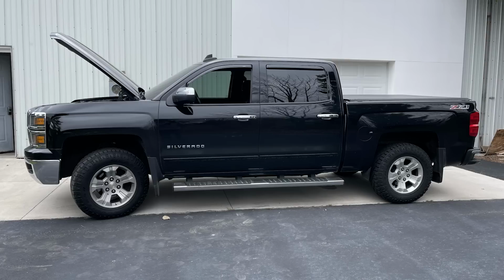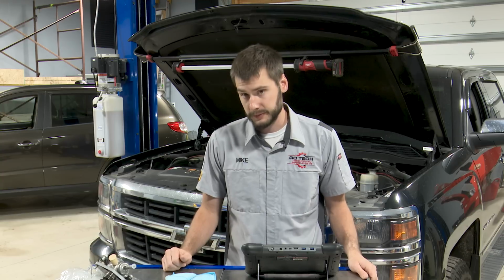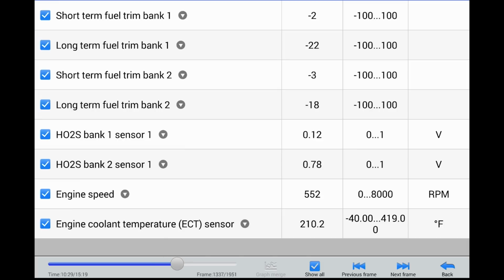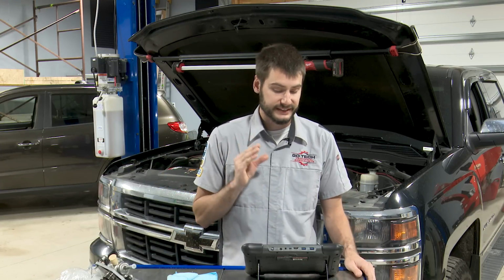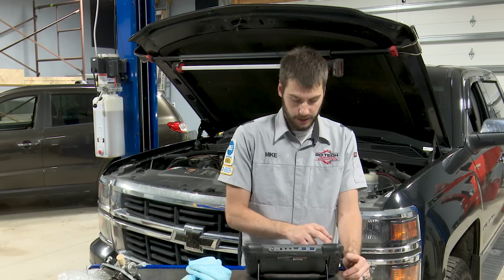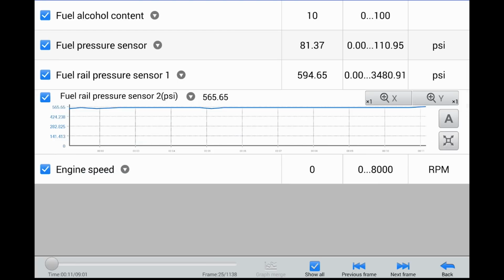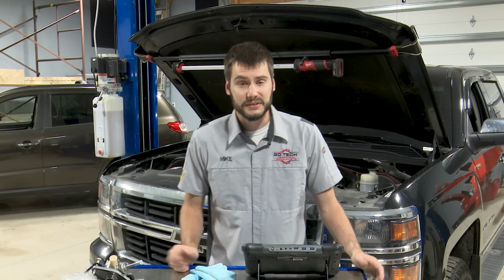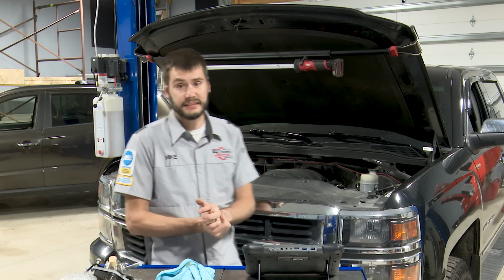2015 Chevy Silverado - Runs With The Key OFF!? Check Engine Light P0172 & P0174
Today we have a 2015 Chevy Silverado 1500 5.3L that keeps setting a check engine light and intermittently doesn't shut off when the key is turned off! The biggest clue here, the oil level is too high. Join us as we dig into the issue and prove out the failure.